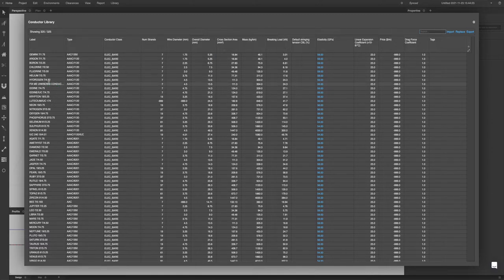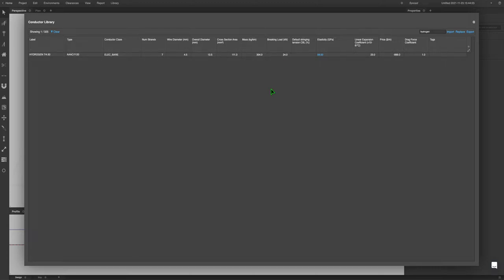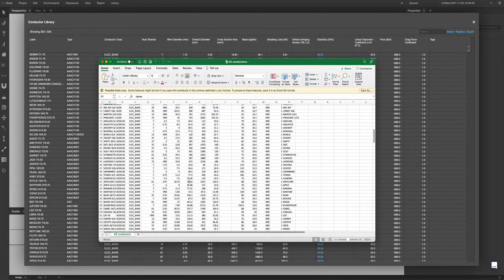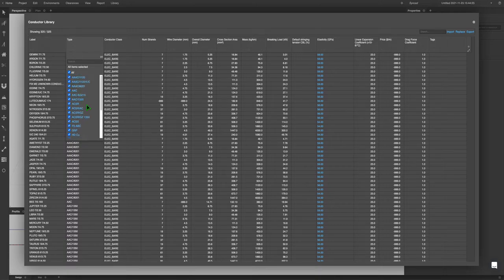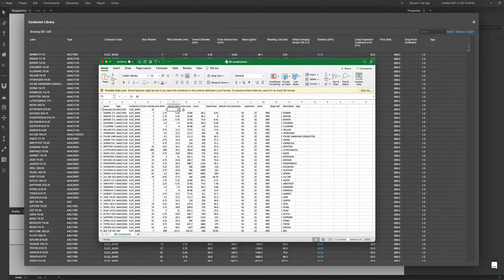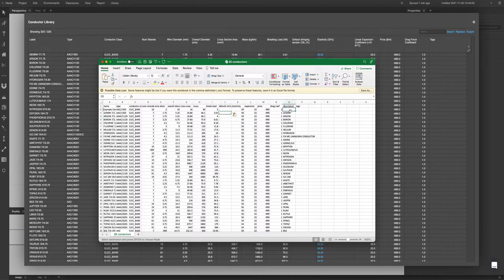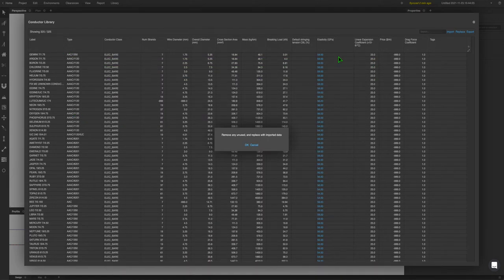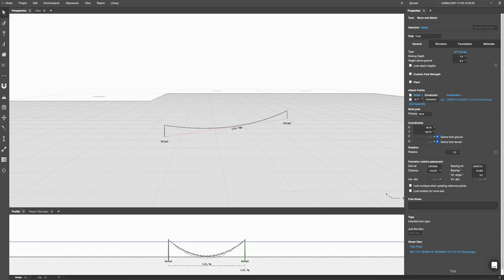How to customise your conductor library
In this video, we cover customising conductor libraries.

Let me know what other content you would like to see down below!

LIDAR
LIDAR viewer
Geospatial
Engineering
Distribution
Transmission
Neara
Line Design
Utility
Point cloud
PLS-CADD
Power Lines Pro
Bollard poles
aerial cables